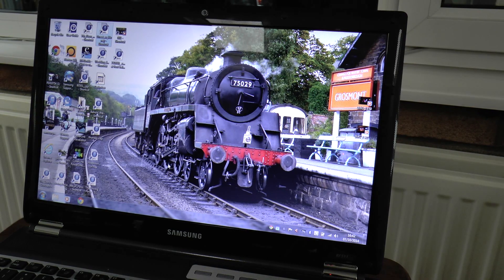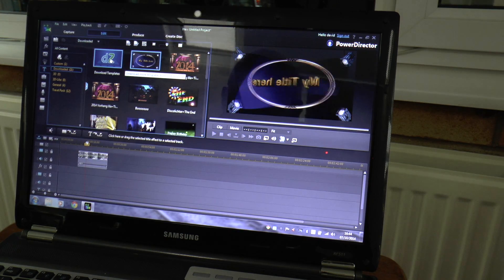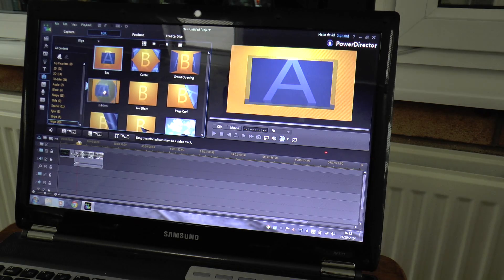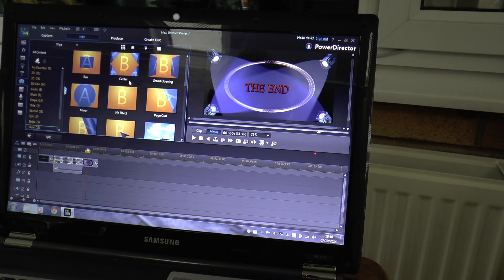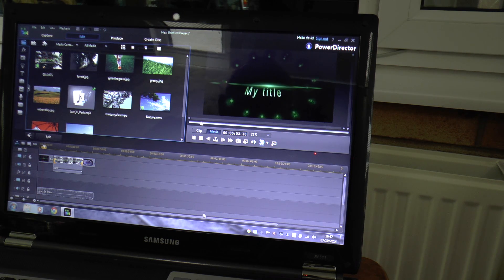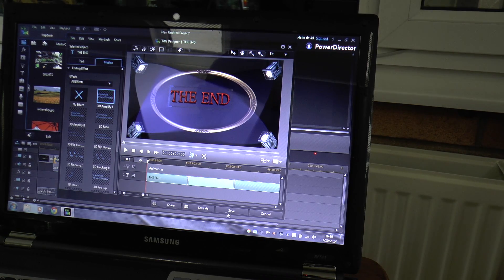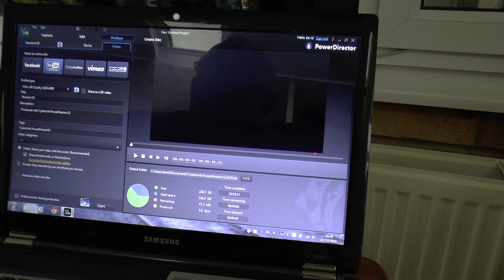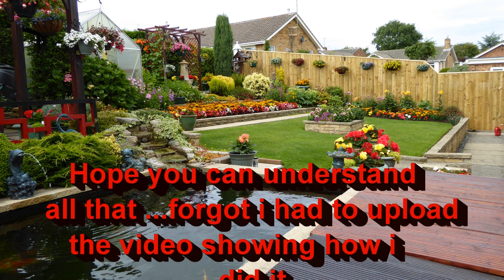How to upload to Youtube using Cyberlink Power Director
Produced with CyberLink PowerDirector 12 AS YOU CAN SEE IT HAS TAKEN LONGER THAN I THOUGHT , BUT STILL DONE WELL AT ONE AND A HALF HOURS FROM START OF PRODUCE TO BEING ON YOUTUBE ...  I did change the title once on line